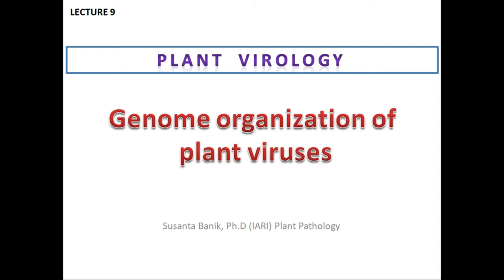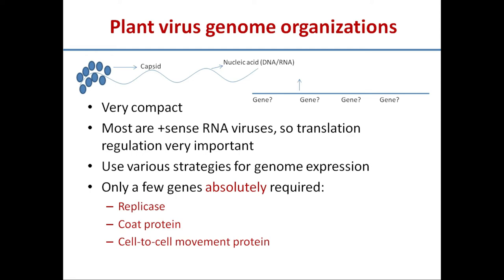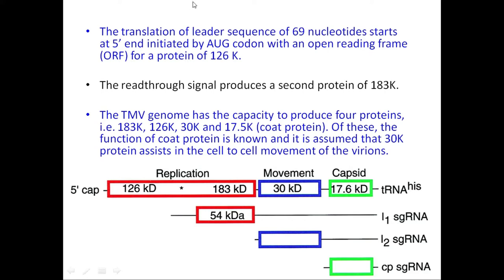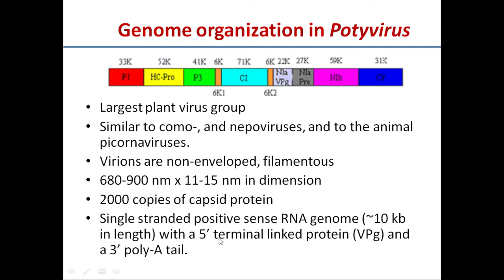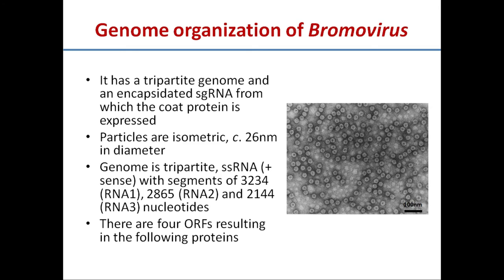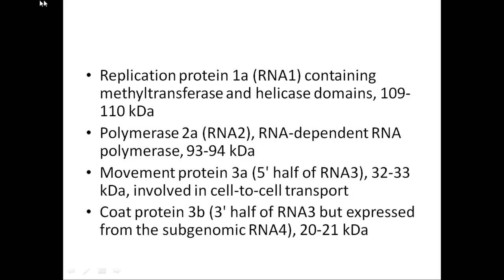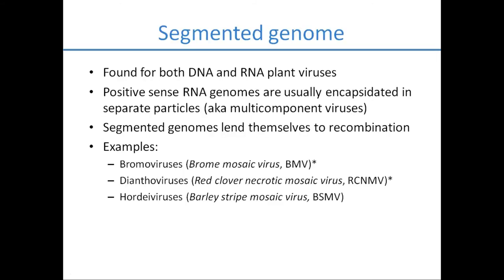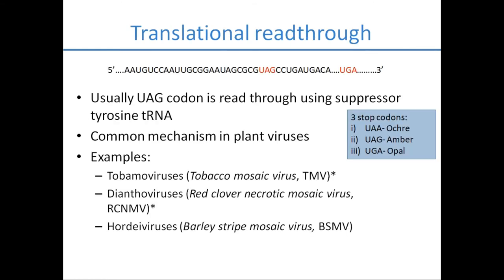Genome organization and genome expression strategies | Plant Virus | TMV, Potyvirus & Bromovirus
This video talks about genome organization of plant viruses and their genome expression strategies. Genome organization of Tobacco mosaic virus, Potyvirus and Bromovirus are described briefly. Genome expression strategies like polyprotein strategy, subgenomic RNA, segmented genome, internal initiation, translational readthrough, translational frameshift, ambisense expression, splicing are discussed briefly.
All the best for your learning.